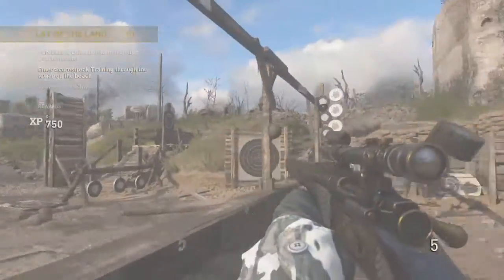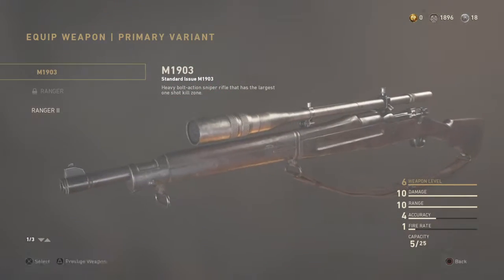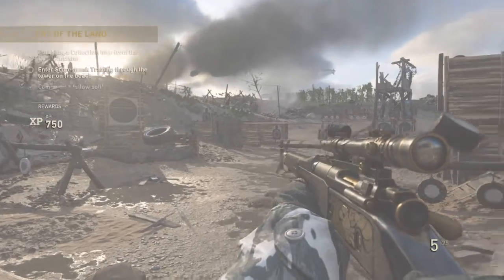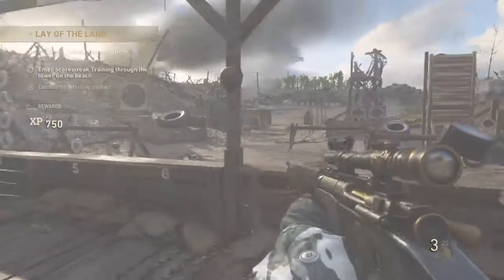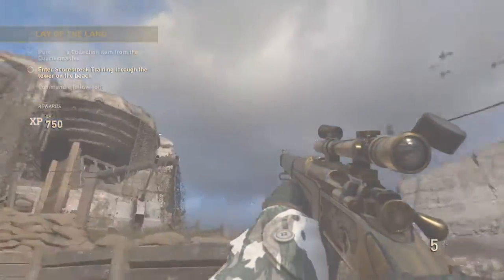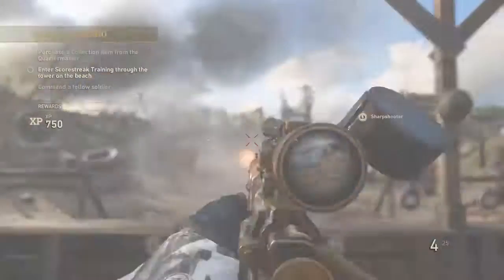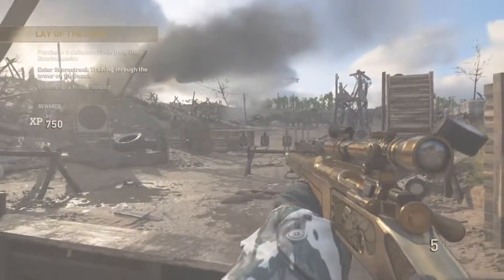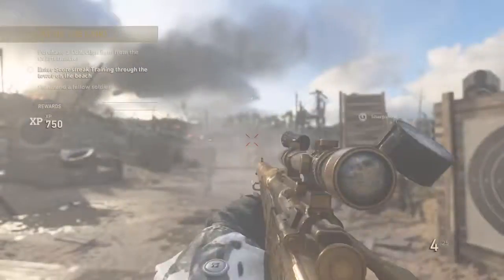Call of duty ww2 m1903 heroic ranger 2 variant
Pretty damn cool